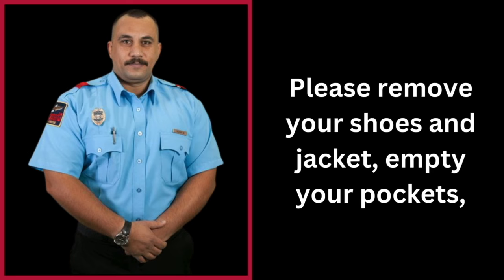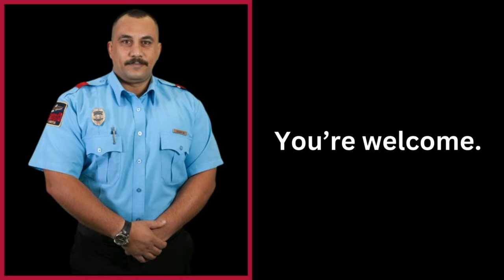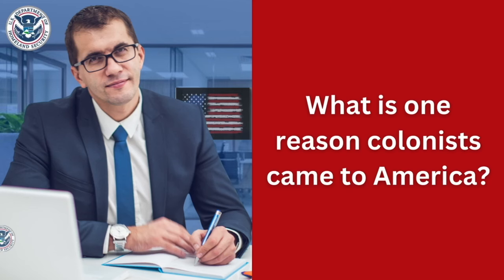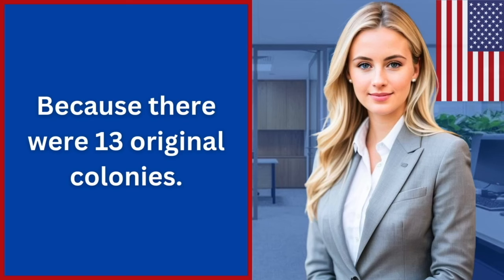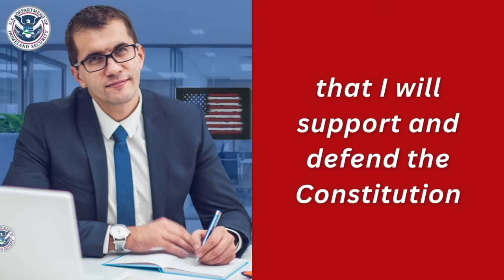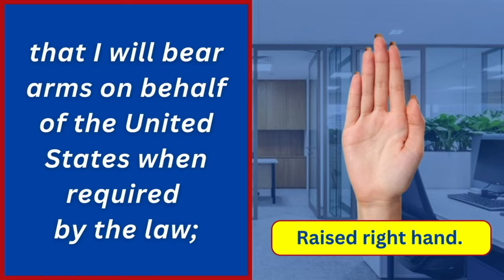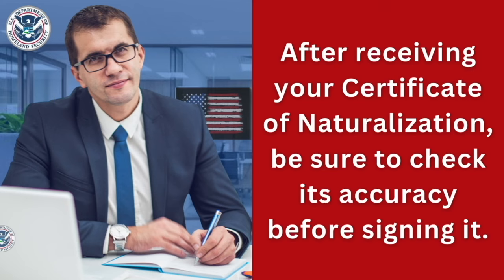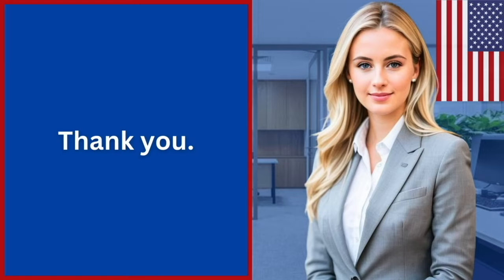NEW! (Actual Case) US Citizenship Interview 2025 Pass US Citizenship Test | N-400 Naturalization